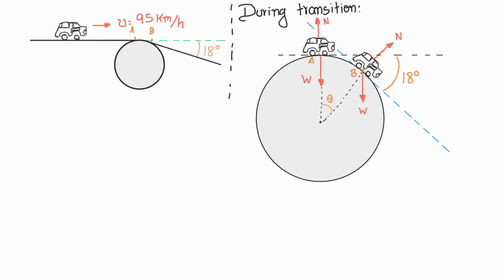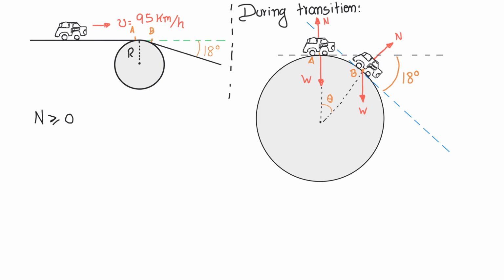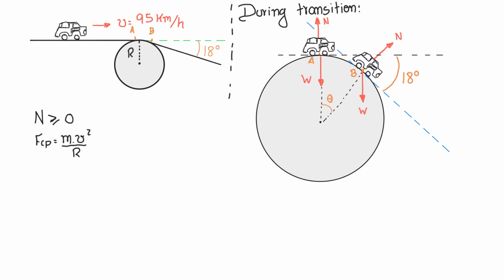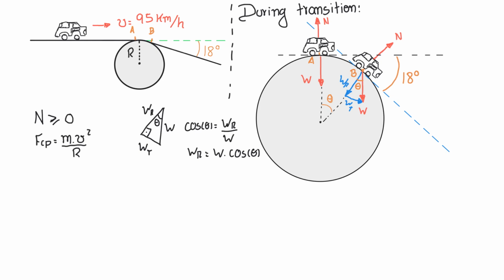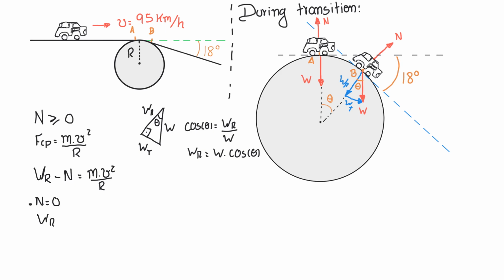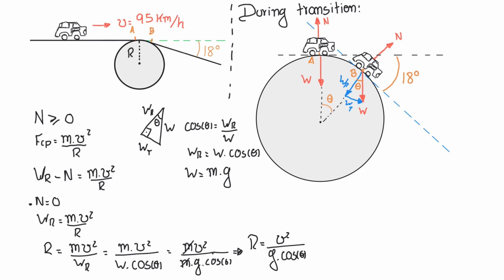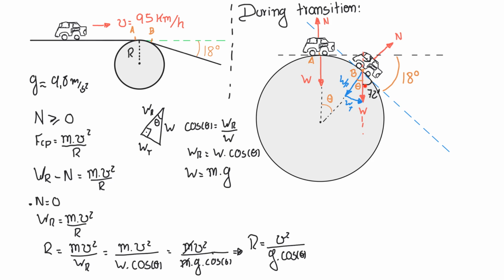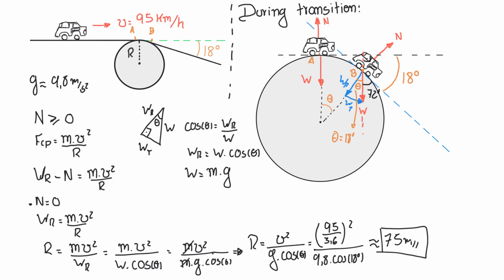The design of a new road includes a straight stretch that is horizontal and flat but that suddenly d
The design of a new road includes a straight stretch that is horizontal and flat but that suddenly dips down a steep hill at 18 . The transition should be rounded with what minimum radius so that cars traveling 95 km/h will not leave the road (Fig. 5-40)? FIGURE 5-40(Figure Cant copy)

📕 Economics Q&A
📕 Chemistry Q&A
📕 Math Q&A
📕 Statistics Q&A
📕 Computerscience Q&A
📕 Accounting Q&A
📕 Biology Q&A
📕 Physics Q&A